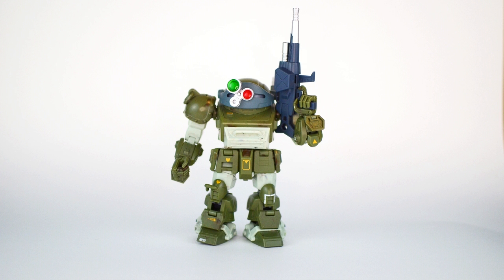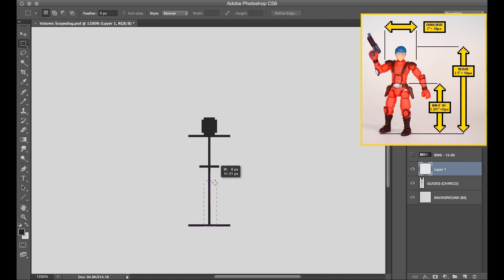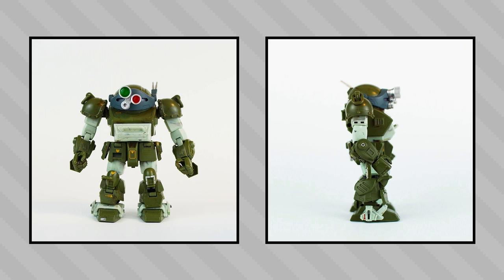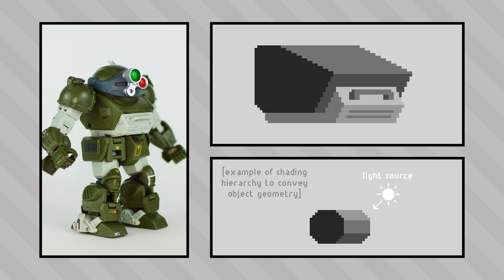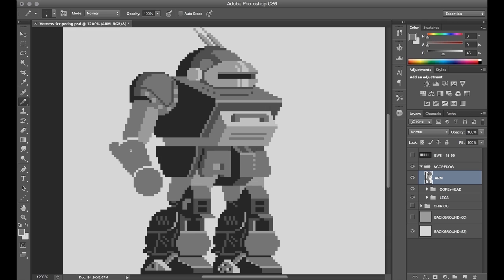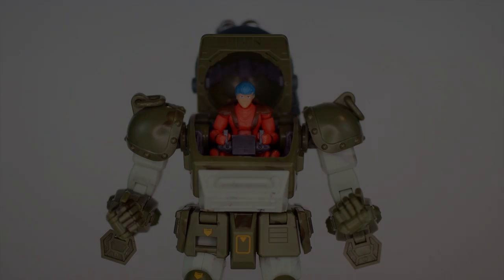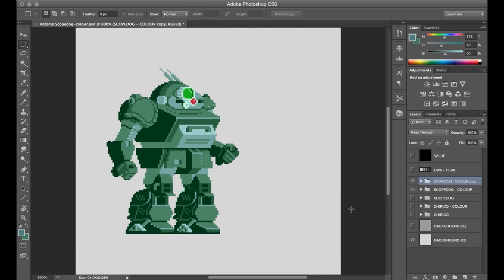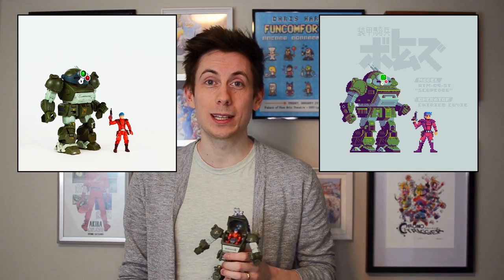Creating Pixel Art from a Mech Figure (Armored Trooper Votoms)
I felt like trying some pixel art from a live reference, so why not use a figure based on a 1980’s mecha anime?! The figure featured in this video is the 1 : 28 scale "Scopedog", purchased from the B2FIVE shop. Seems like their Votoms line is already out of stock, but if you’re curious about their other 1:28 scale lines, check ‘em out here:

All toy photography in this video done by me!

This video is not endorsed by B2FIVE, Sunrise, or Takara.